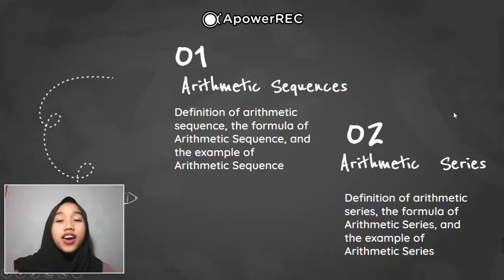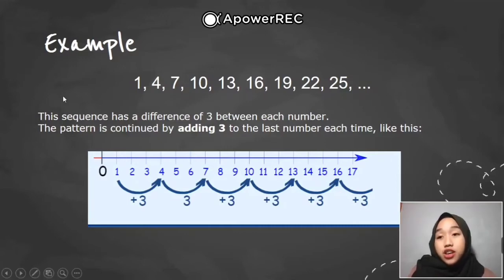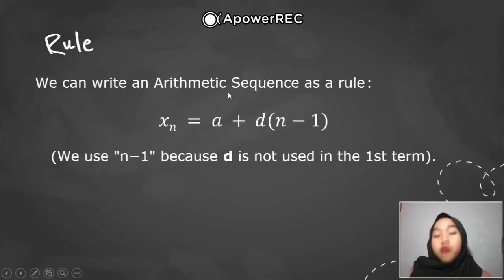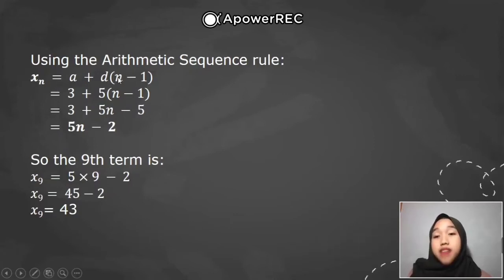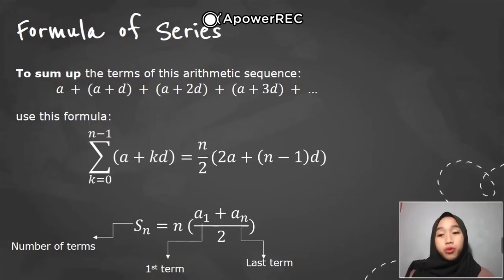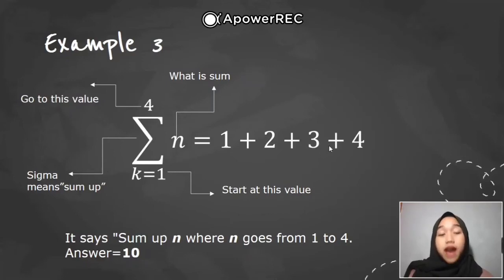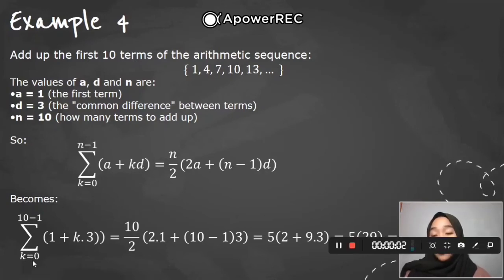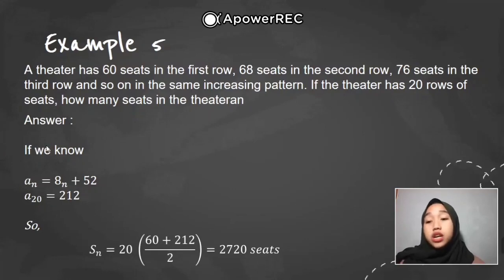Learning of Arithmetics Sequence and Series by Rika Khairunnisa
Hai Everyone
I'an Rika Khairunnisa from Uhamka Math Education and i'm from 3A Teaching Secondary Mathematics in English

for the video this time I will discuss about Arithmetics Sequence and Series.  So don't forget to watch it until it runs out

Thankyou